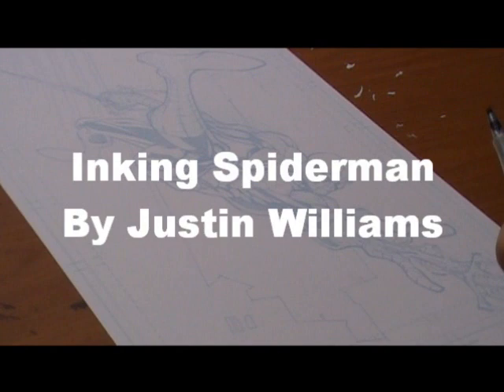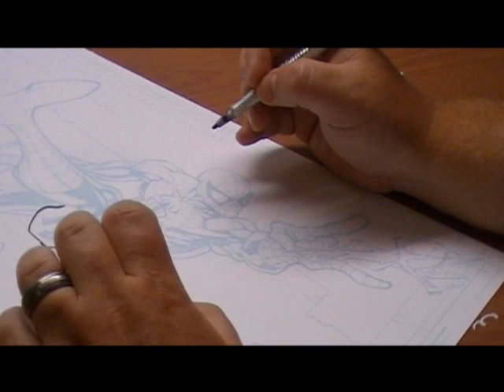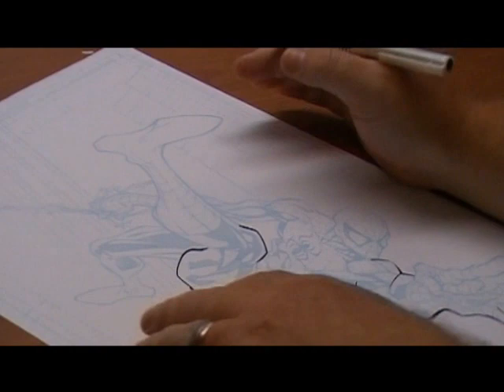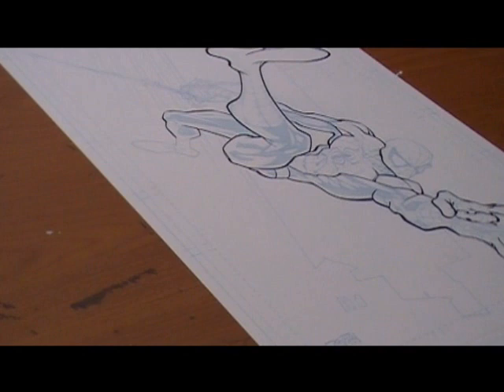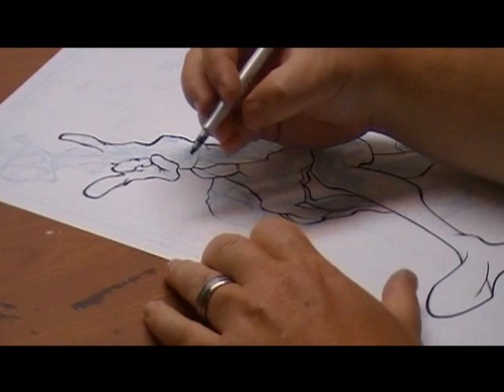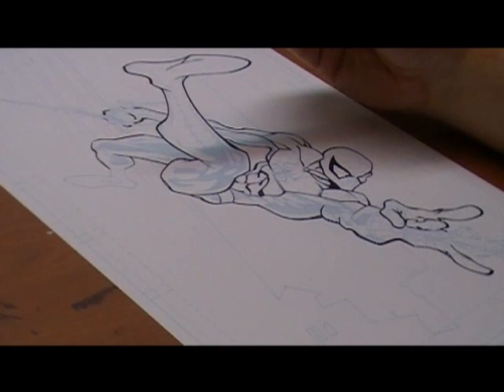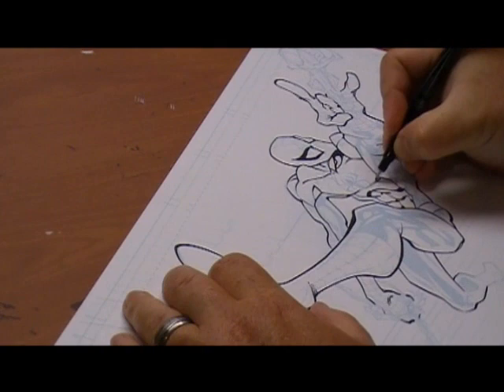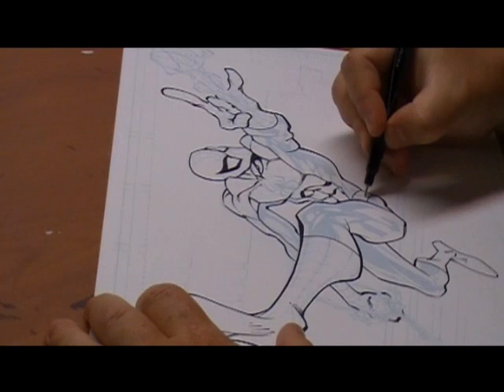Inking Spiderman cover Part 1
Part 1 of 4. Comic book artist Justin Williams gives a tutorial of how to ink  comic art using a Randy Green Spiderman cover.